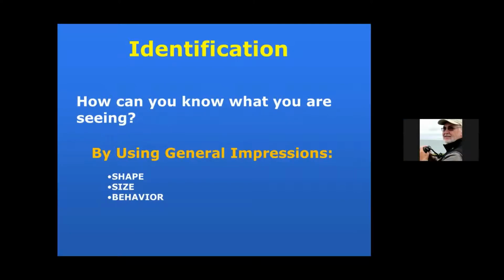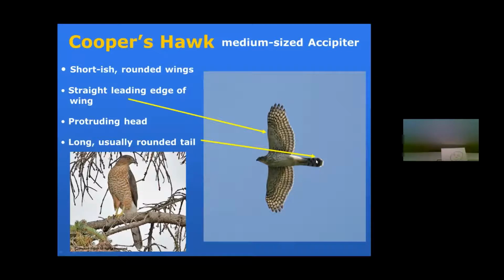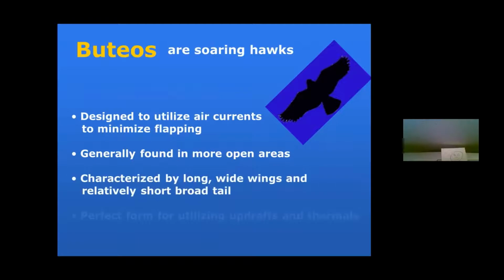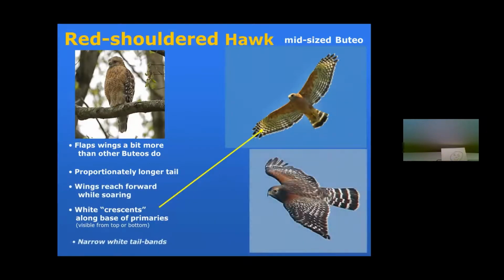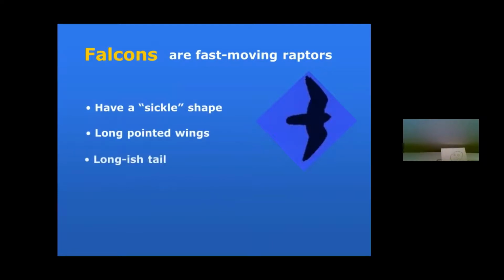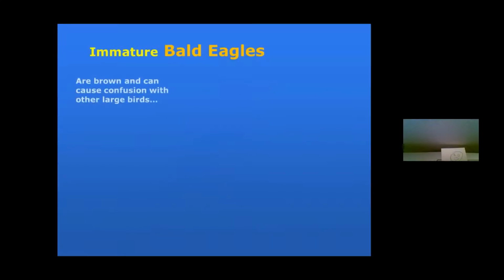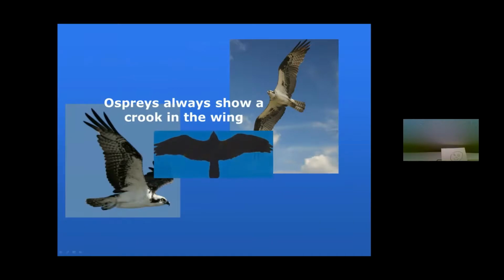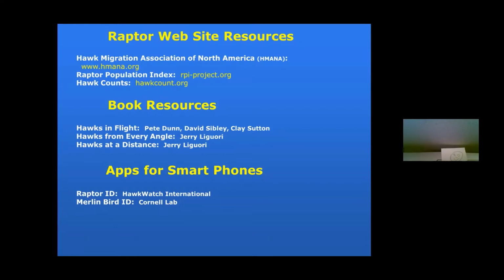Raptors in Flight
Matt Orsie presented a program on Zoom, Raptors in Flight.   The program was recorded to be presented here.